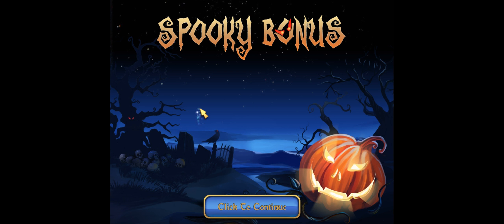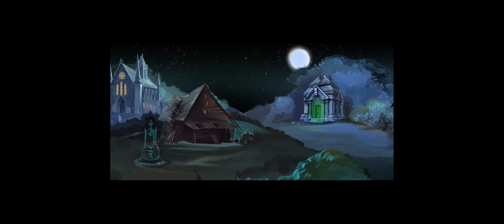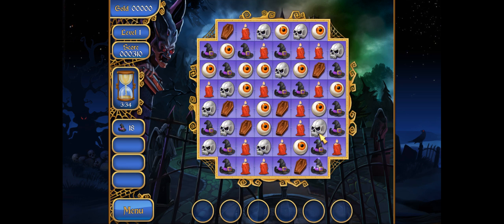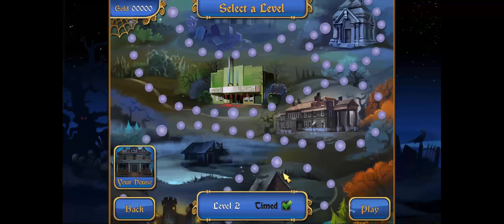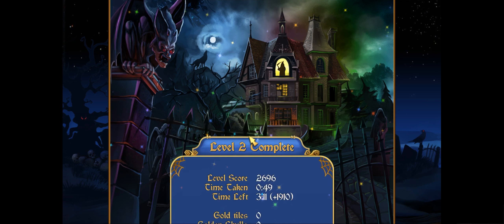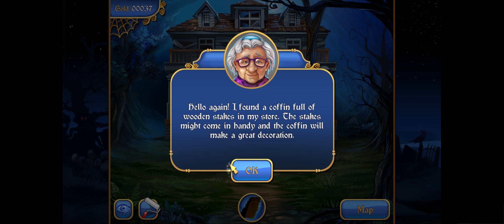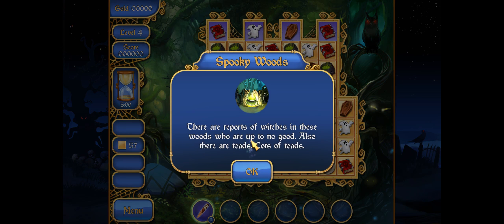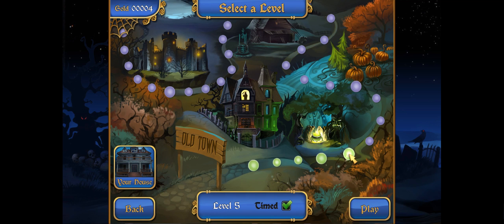13 Games of Halloween: Day #3: Spooky Bonus (Halloween Bejeweled/Match 3)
Uncover dark forces emanating from the heart of Old Town, and grab spooky accessories for your front yard makeover, too! You’ll be spellbound by this adorably ghoulish horror-themed puzzle game.